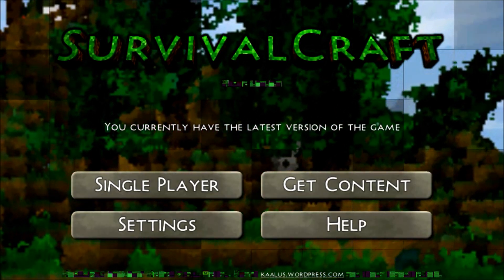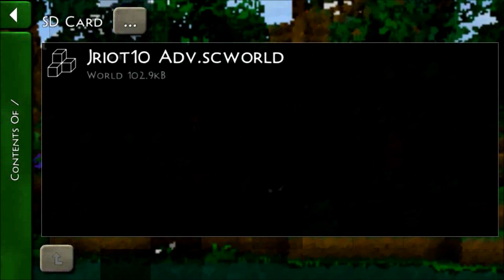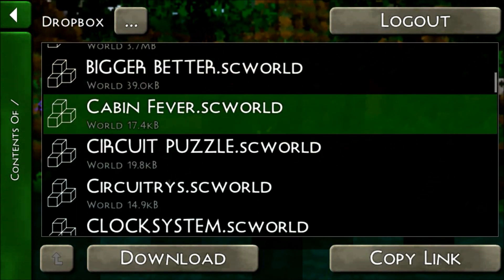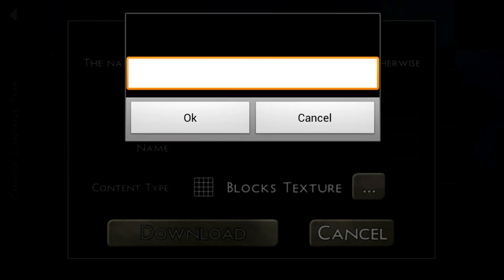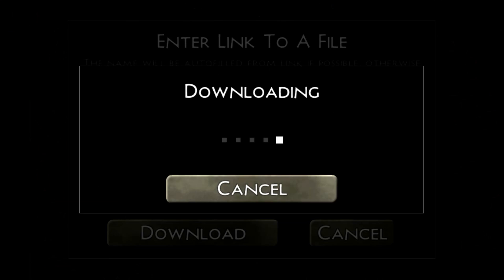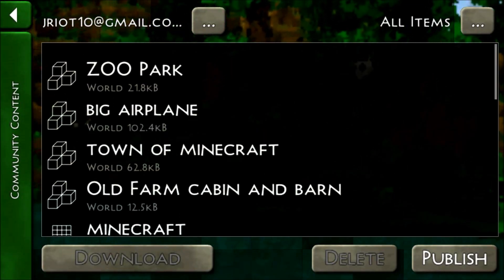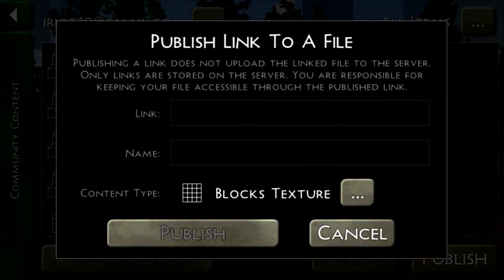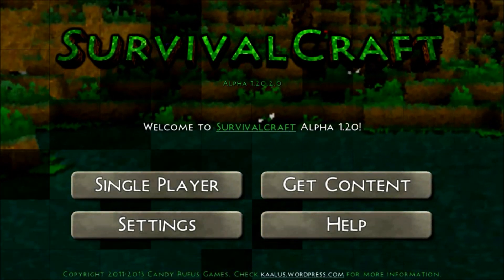Survivalcraft: Uploading and Downloading Worlds Tut.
Here is a tutorial for how to upload and download worlds via Survivalcraft.